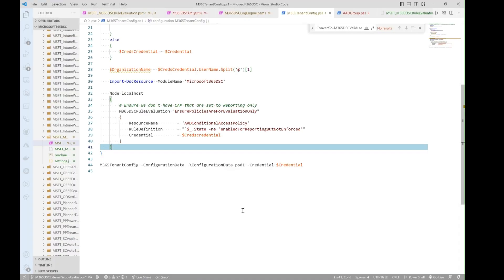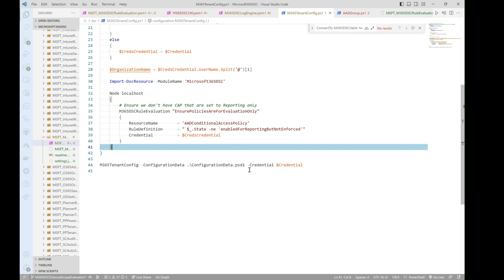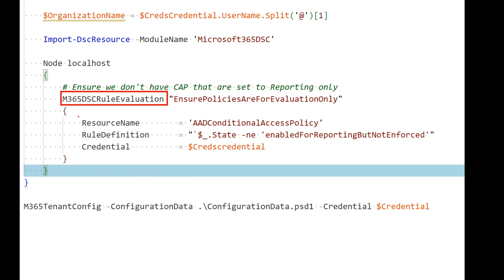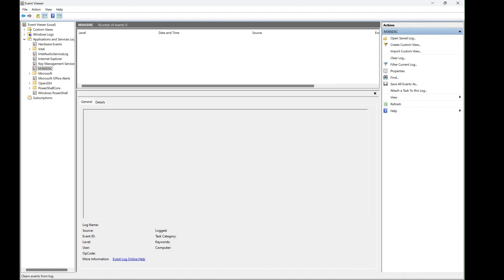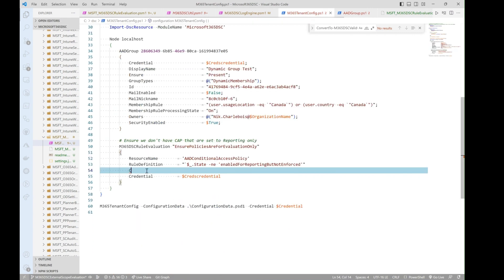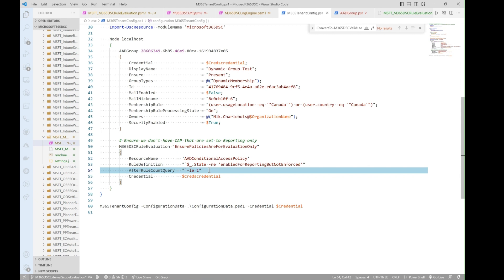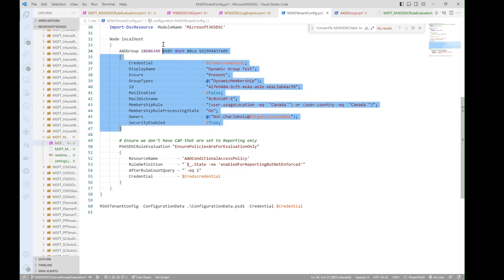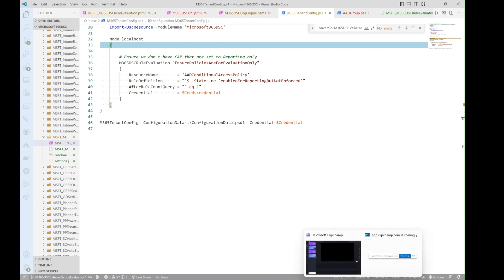Episode 024 Dynamic Rule Evaluation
Demo of the new M365DSCRuleEvaluation resource which allows you to dynamically evaluate components that are outside the scope of defined elements in your configuration.